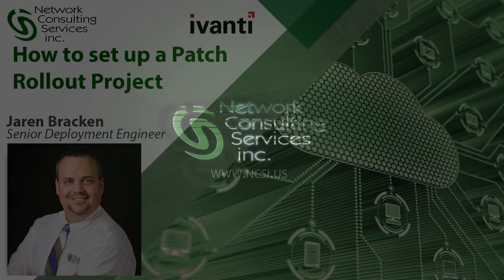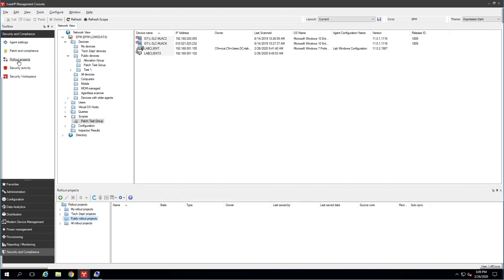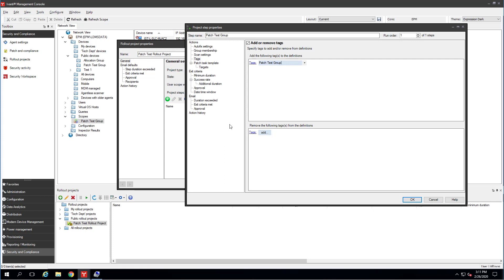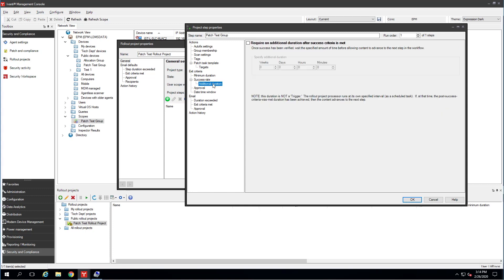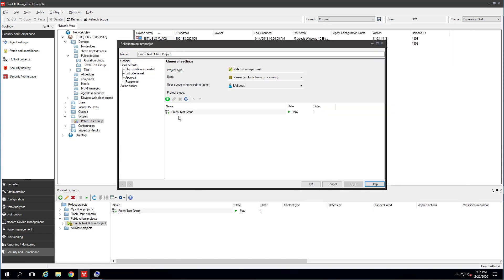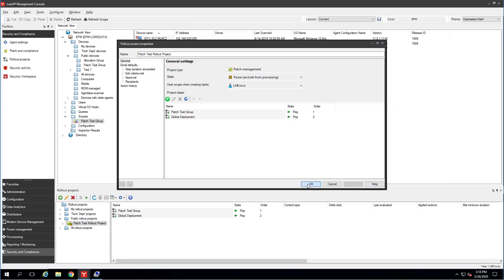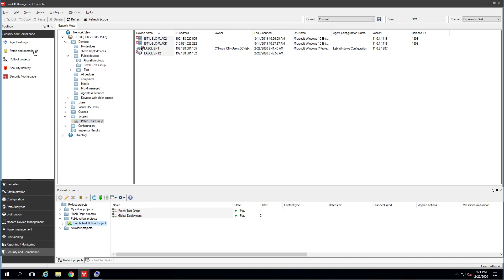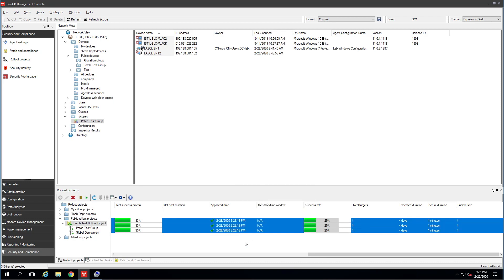How to set up a Patch Rollout Project with Ivanti Endpoint Manager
NCSi's Jaren Bracken discusses Ivanti Tech Tip: Setting up an IT Patch Management Rollout Project with Ivanti Endpoint Manager.

Network Consulting Services, Inc. - We Help Build Your Department of Know.
Our team of 40+ consultants located around the US are well-versed (and certified) in End User Success, IT security, Service Management and other solutions necessary to create a productive and safe workforce for your enterprise. We have the capabilities, partners and skillsets you need to define, build, unify and manage your technology vision.